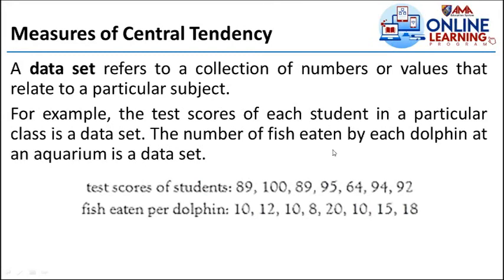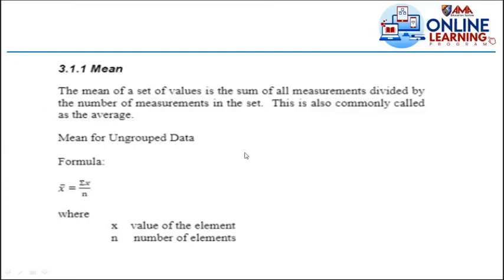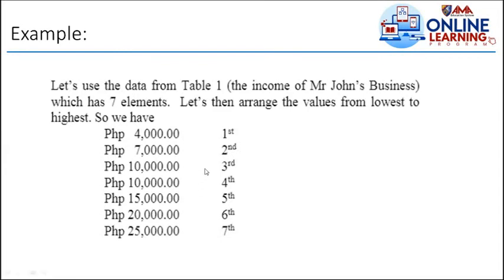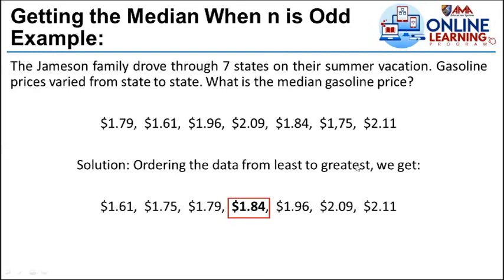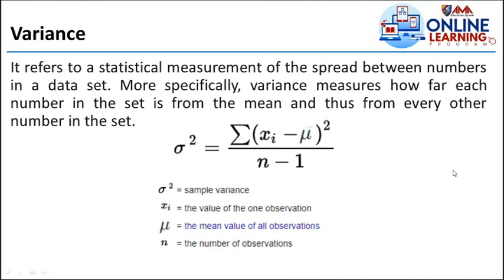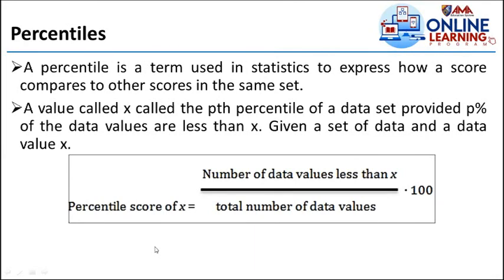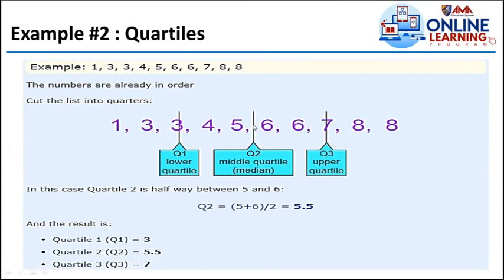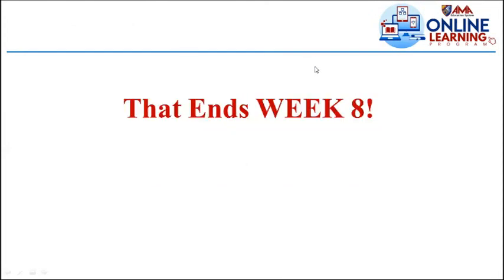Mathematics in the Modern World - Data Management (Part 2)